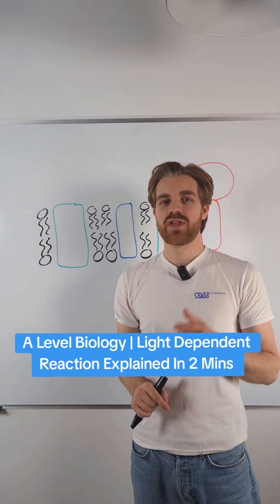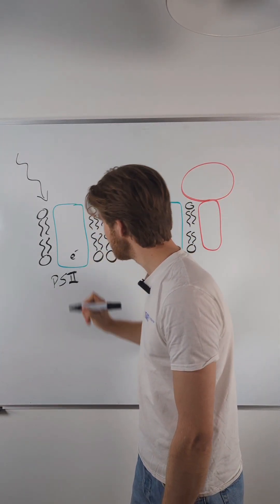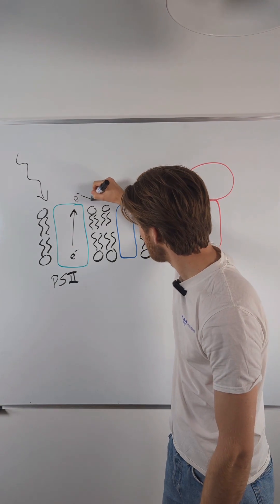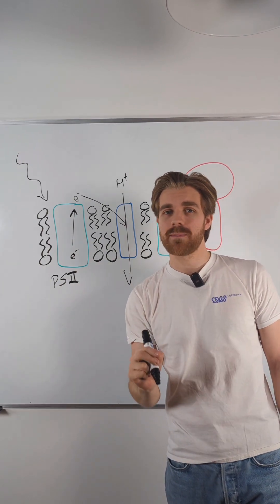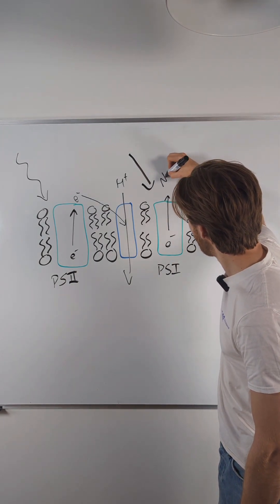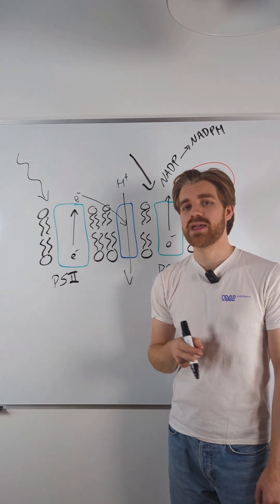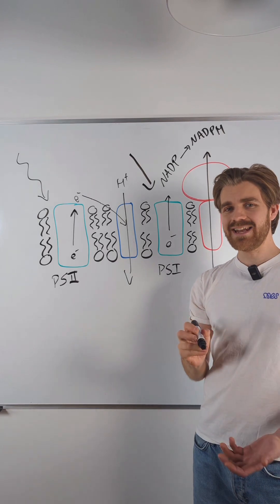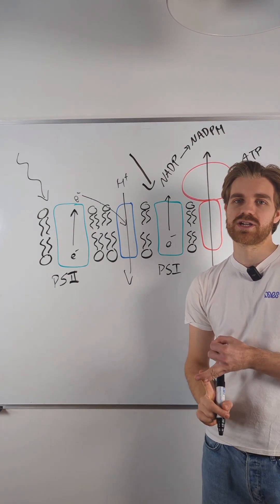A Level Biology | Light Dependent Reaction Explained In 2 Mins